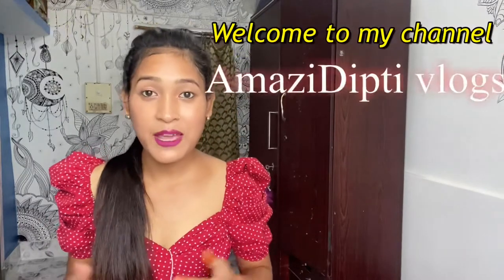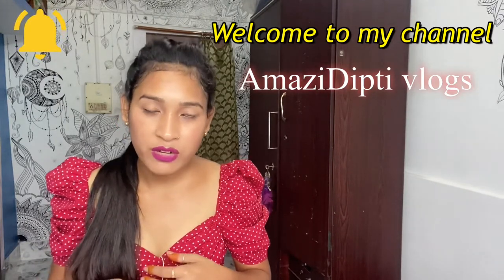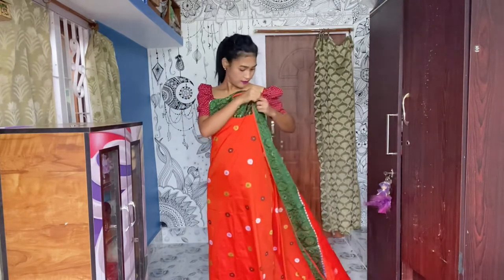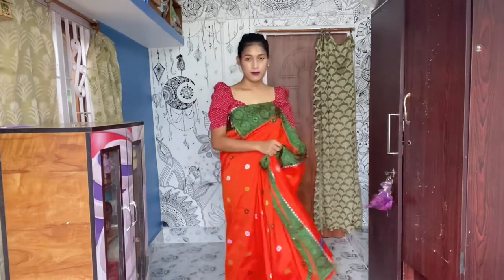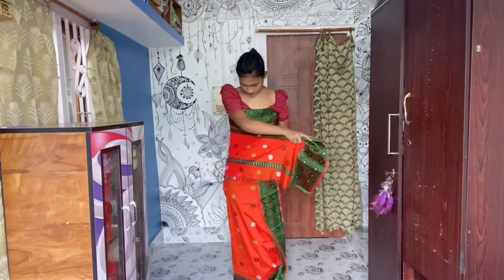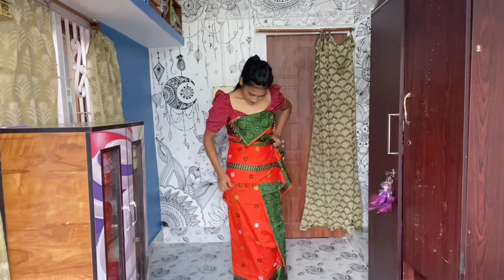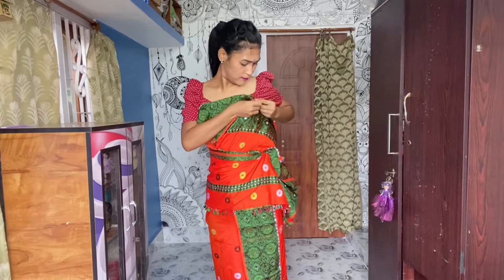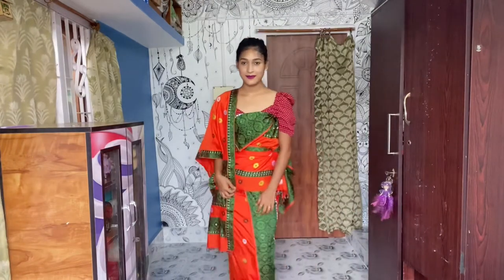How to wear a dokhona || AmaziDipti vlogs || AmaziDipti's world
Tutorial.
 Dokhona.
How to wear a dokhna.
Watch the video to know how do i wear dokhona.
Hope this video is going to be helpful
AmaziDipti vlogs || AmaziDipti's world
Thanks.